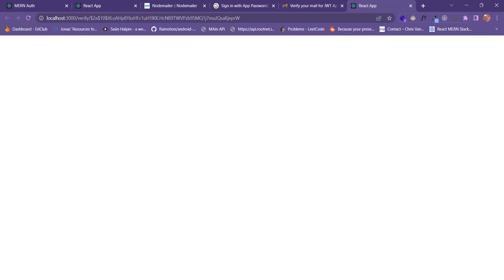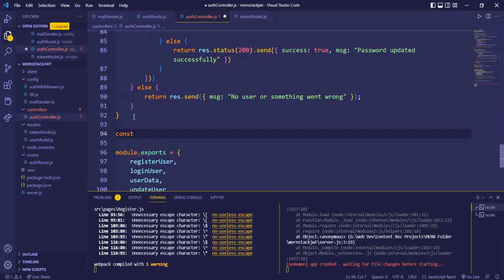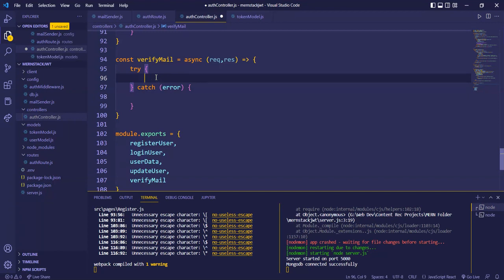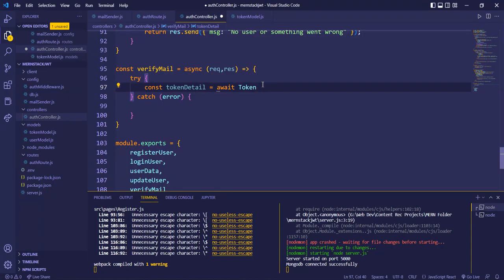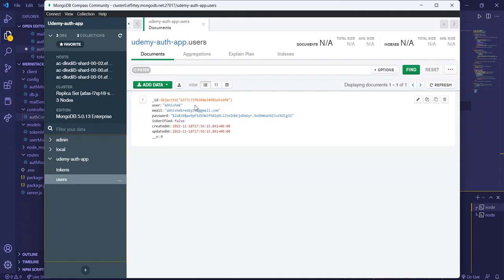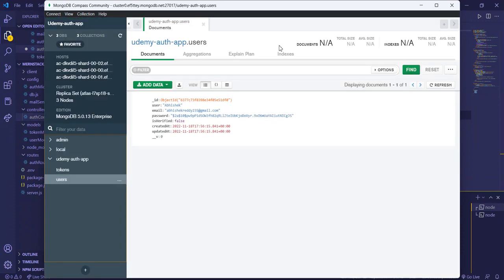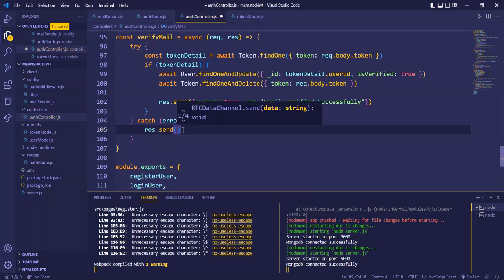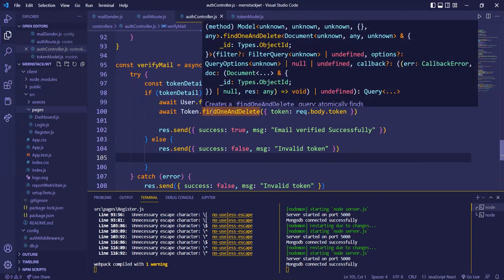29 Backend Mail Verify